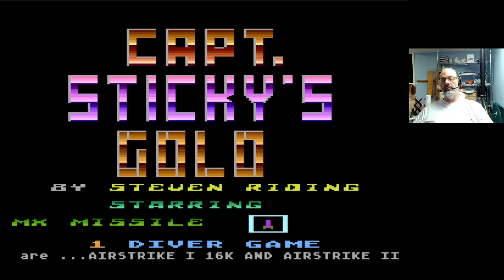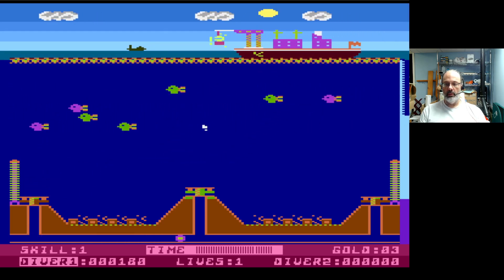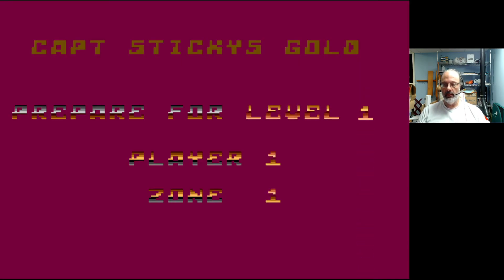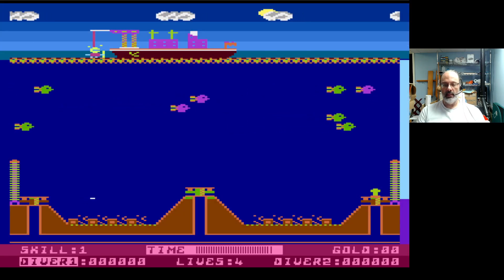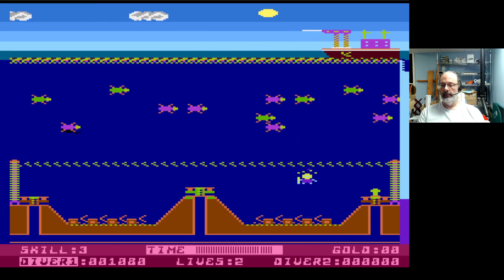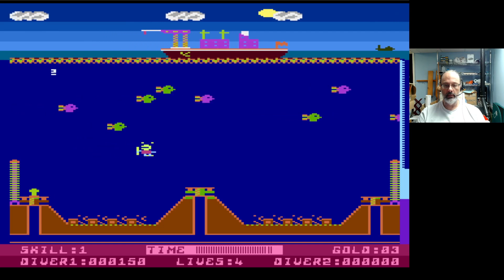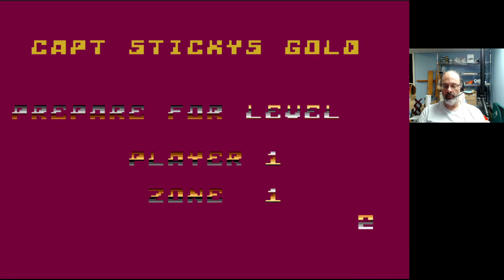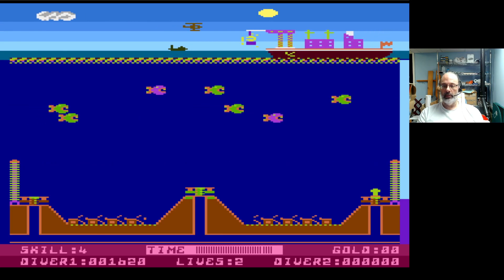Atari 8-Bit Game Play, Captain Sticky's Gold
In which I play "Captain Sticky's Gold", written by Steven Riding and published by English Software in 1983. Not a bad premise for a game. You control Captain Sticky, descending into the sea to collect gold that is presented on platforms, for some reason, by attaching a line from your ship so it can be hauled to the surface. There are a variety of obstacles as you progress through the levels, which are used nicely to gently ramp up the difficulty.

Graphics and sounds are effective, and pretty nicely done. This one is definitely worthy of some play time.